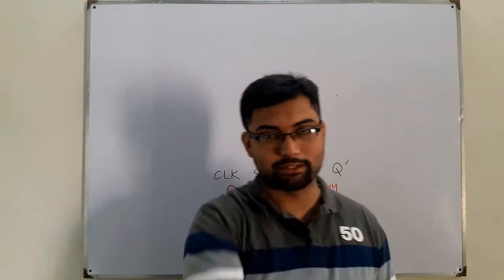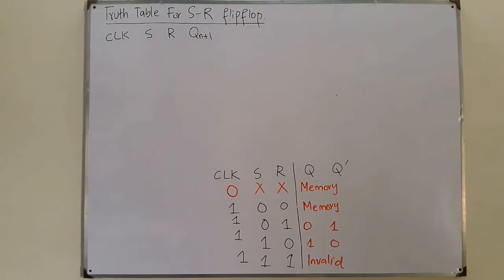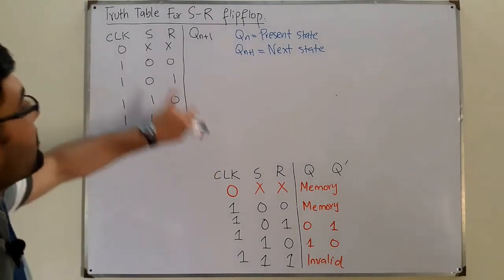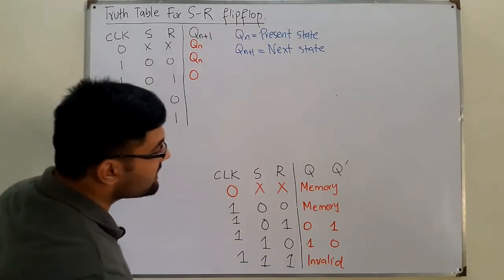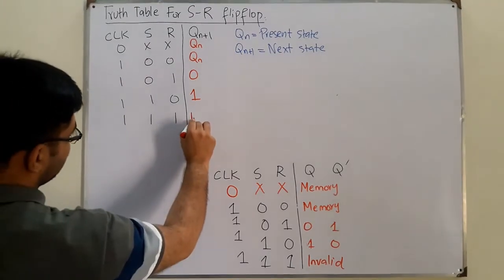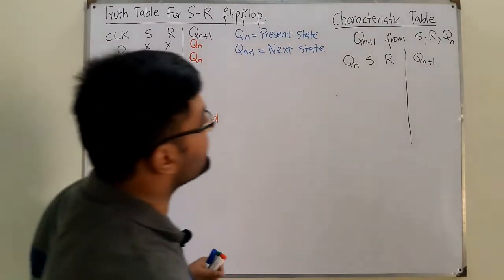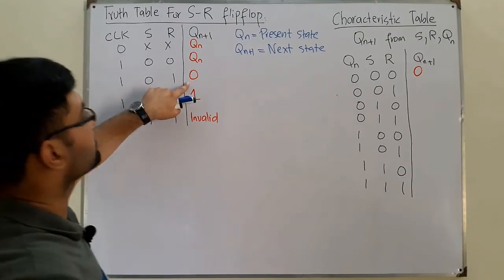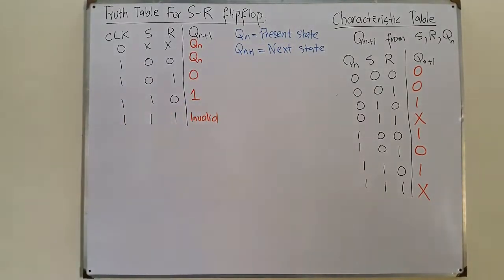SR Flipflop (Contd)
Lecture 77
SR Flipflop (conitued)
We discuss the characteristic , excitation, and truth table of an SR flipflop